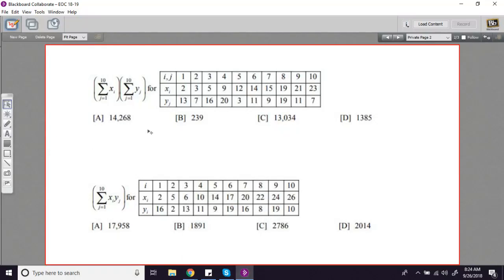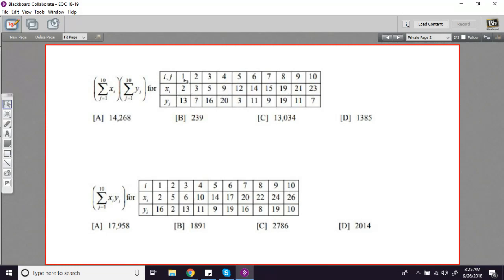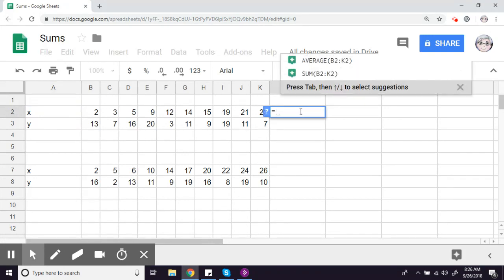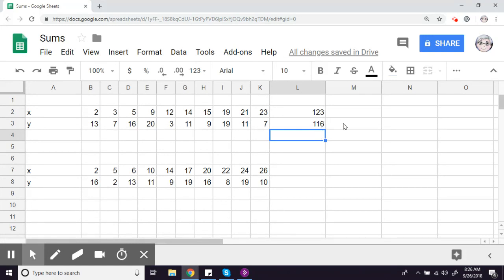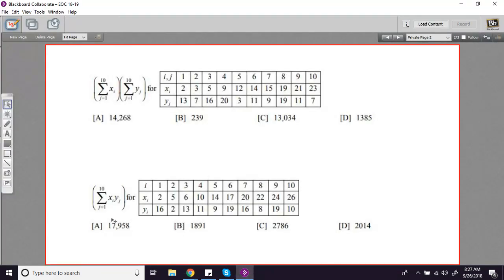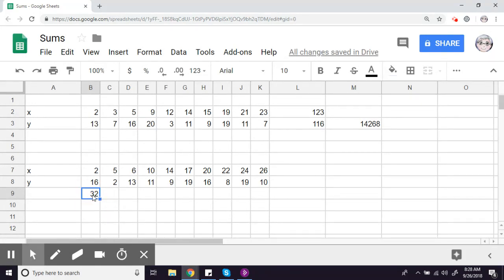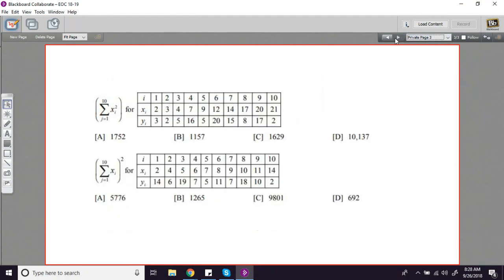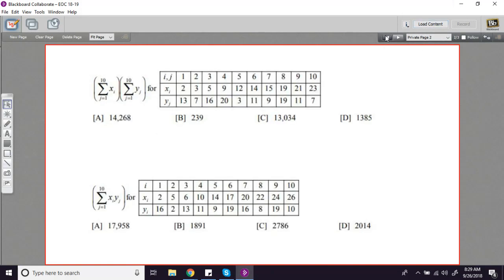Calculating Sums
How to calculate sums in sigma notation